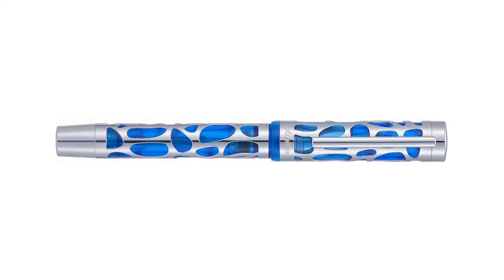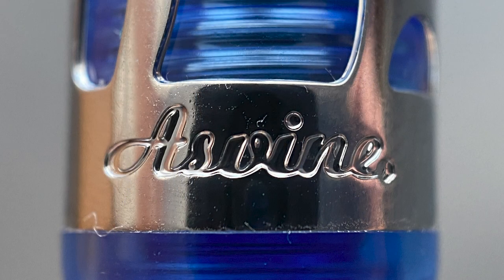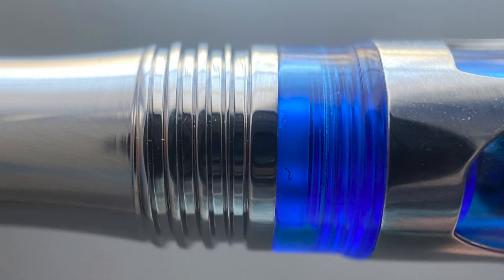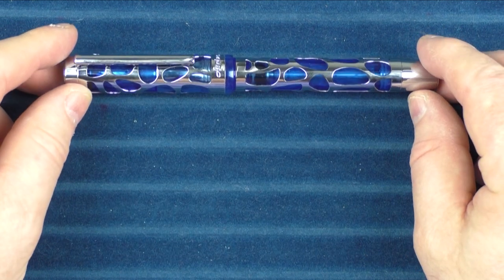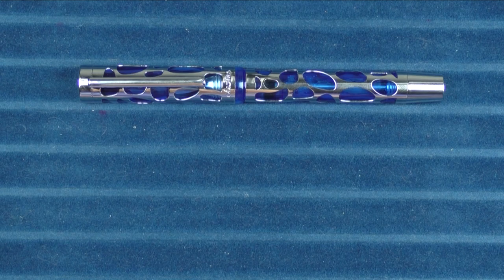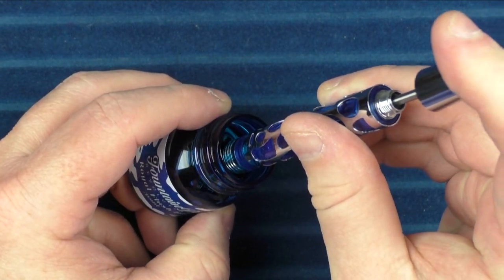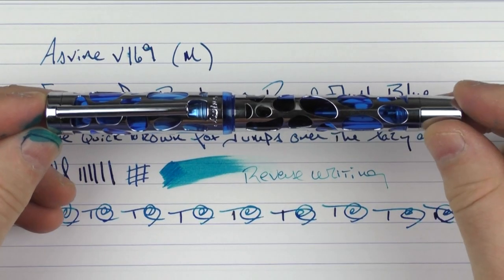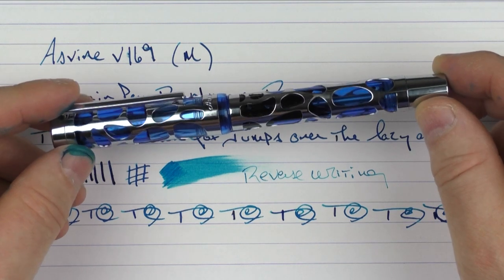Asvine V169...worth $40?